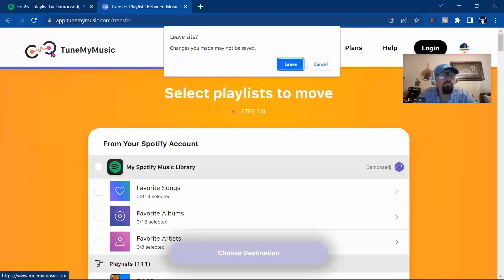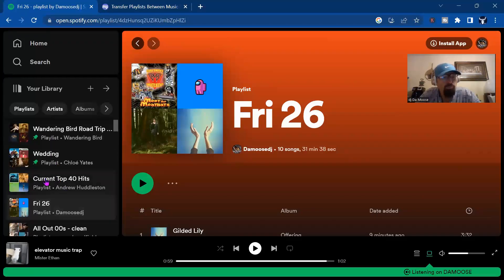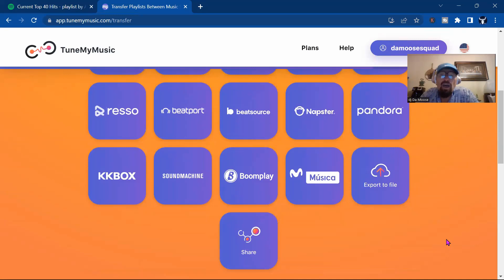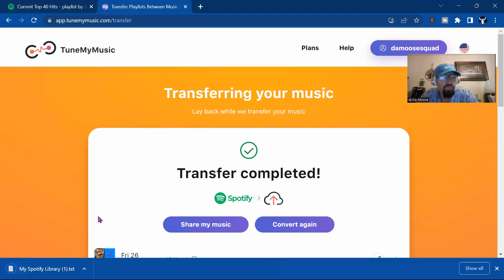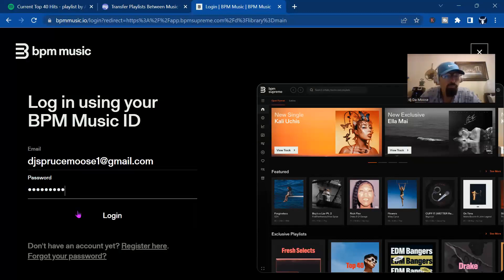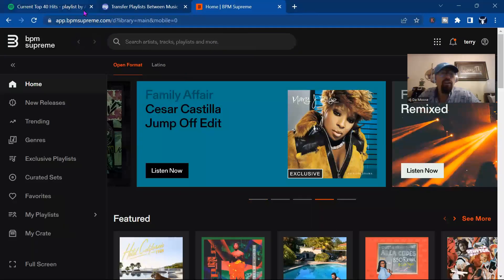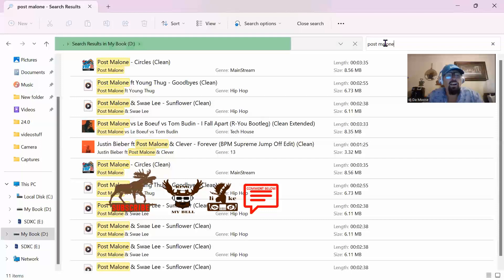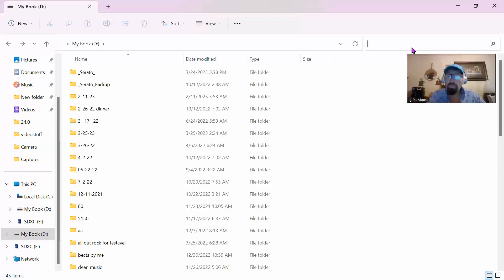Step-by-Step: Export Spotify Music with Tune My Music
8RGB18led par stage lights built-in battery DMX UKING
Serato 2023